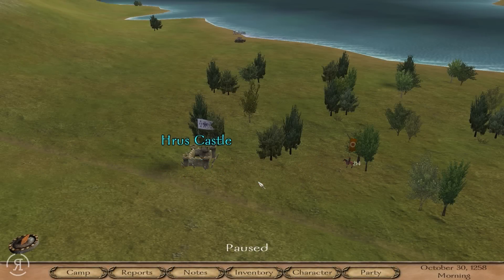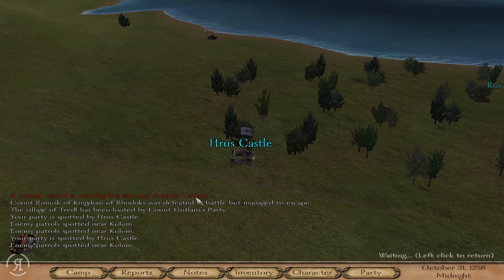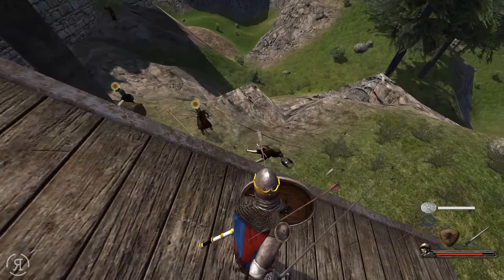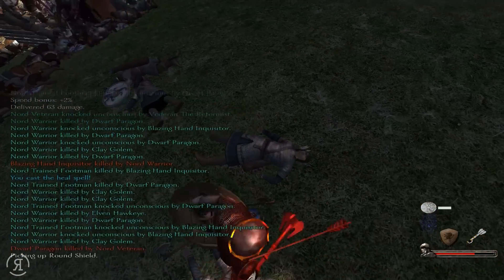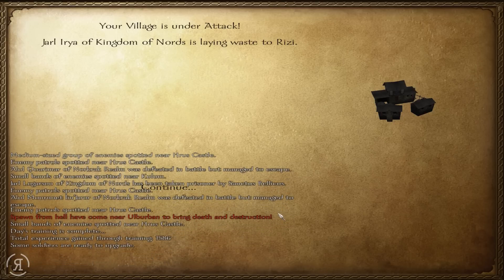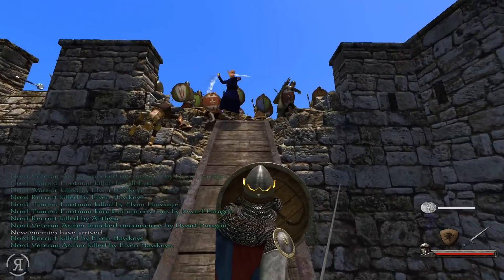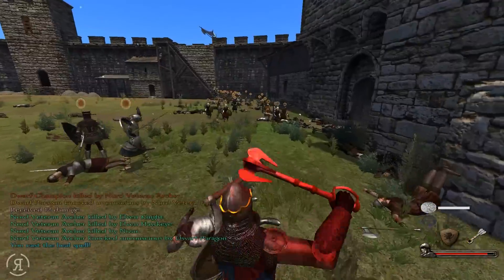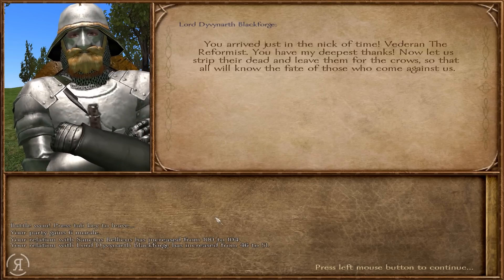Phantasy Calradia (Warband Mod - Faith Edition) - Part 55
"Vederan The Blessed, a name that used to be revered by many as one that would stand up for justice, honor and integrity, and above all strength of will and faith. However, as time went on in Vederan's life, he became more and more convinced that the Blazing Hand Order to which he belonged was more of a plague than the actual scourge of undead they were trying to eliminate from the world. He started to think differently, even going so far as to aid the undead in vanquishing one of the Blazing Hand lieutenants he had previously called an ally! Vederan now believes he must save the land and all of its inhabitants from themselves, from their devilish ways, their acts of barbarity, their selfish attitudes, their greed, their lust, and above all, their lack of a true Faith. This marked the end of Vederan The Blessed and gave rise to Vederan The. "

Below is the old Vederan, he no longer lives in this space now..
"Vederan The Blessed is a Cleric of the highest Order, his main aim is to banish the legions of undead and quell the uprising of magic before it is unleashed without control upon the world.
Vederan is the epitome of Faith, he has served the Order for more years than anyone can count, some have even asked him "How old are you Vederan?" and he just looks at them the only way someone with wisdom can and replies, "Age is like time, there is an almost infinite amount of it but once it is gone, you feel as though there was never enough. Does that answer your question?". The Acolyte who posed the question slowly started to move toward the nearest exit while thinking to himself "Age is almost infinite? How can this be?! Vederan must be more powerful than I thought..", bowing his head in complete awe at Vederan's immense faith and keen perception of the world around him.
He now begins his final mission, to scour the land, bringing faith and order to all who seek it and even to those who do not, to those individuals that would do him harm however, he has passed the era of when he would forgive and forget and instead now, he seeks to obliterate any who oppose him."

"It's Native but with many tweaks and new features added plus many fantasy elements mainly based on the D&D settings.

- seven new major factions which include: elves, drows, dwarves, mages, necromancers/undeads, clerics/paladins, orcs
- lots of items for each faction, some original and some taken from many different OSPs
- a magic system based on new skills, worn items and thrown weapons
- some spells for creating great havoc: fireball, lighting bolt, magic missile, black bolt, white bolt, vampiric bolt, charm person, flame arrow.
- an entertainment skill based on an OSP, but heavily modified
- some magical items based heavily on D&D (gauntlets of ogre power, dwarven thrower, dagger of throwing,robe of the archmage, maul of the titans, vorpal sword, mace of disruption, sun blade)
- a sneak attack system
- new creatures: elves, dwarves, drows, gnomes, orcs, shadows, skeletons, golems (stone, iron, silver)
- ships and ship battles just like in the OSP
- really dangerous recurrent spawns every once in a while to keep you on your toes and from getting bored of hunting bandits
- a necromancy system (create undead armies out of thin air, but it'll cost you!)
- 16 new heroes: 2 elves, 2 dwarves, 2 drows, 2 gnomes, 2 orcs, 2 mages and some other miscellaneous humans

take note that this mod is still a work in progress and it needs a lot of ironing, polishing and rebalancing, but I assure you it is quite fun."

Phantasy Calradia (Warband Mod - Faith Edition) - Part

Phantasy Calradia Mount And Blade Warband Mod & Let's Play "Lets Play" Walkthrough HD Gameplay ReformistTM Reformist TM "Playthrough Part"  With Commentary Combat Video Game